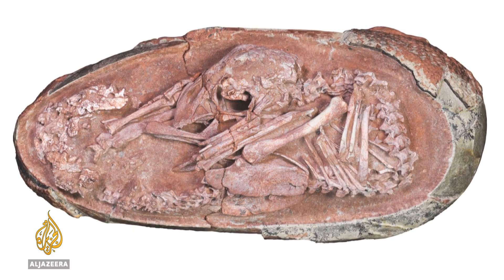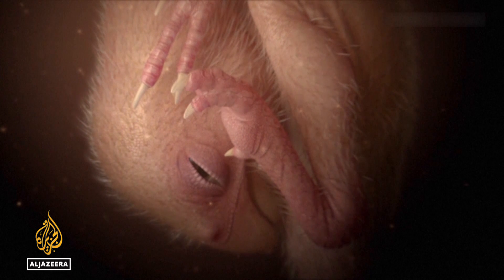Flawlessly preserved 66-million-years-old dinosaur embryo found in China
Scientists have announced the discovery of an exquisitely preserved dinosaur embryo from at least 66 million years ago that was preparing to hatch from its egg just like a chicken.
The fossil was discovered in Ganzhou, southern China and belonged to a toothless theropod dinosaur, or oviraptorosaur, which the researchers dubbed “Baby Yingliang.”
“It is one of the best dinosaur embryos ever found in history,” University of Birmingham researcher Fion Waisum Ma, who co-authored a paper in the journal iScience, told the AFP news agency on Tuesday.

Al Jazeera’s Leah Harding reports.